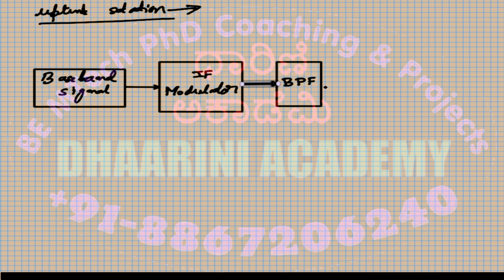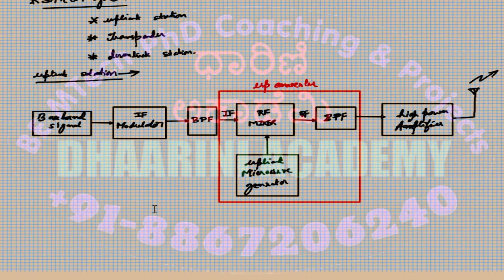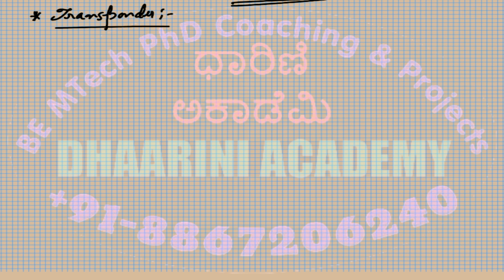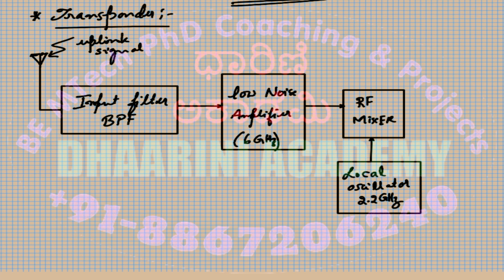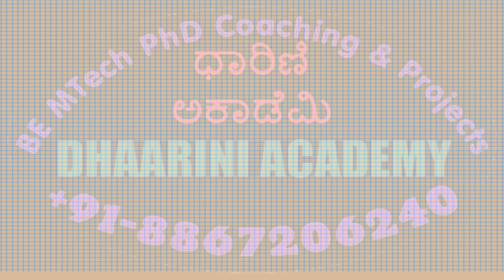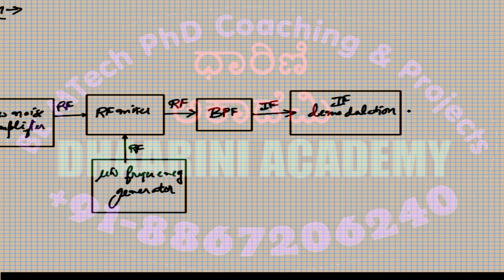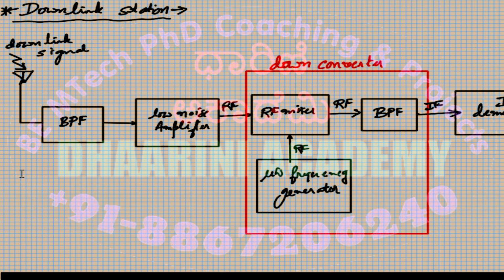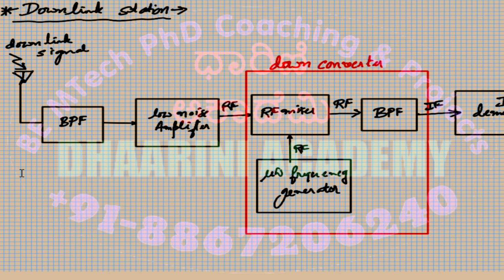ಧಾರಿಣಿ ಅಕಾಡೆಮಿ |DIGITAL COMMUNICATION 15 | SATCOM SYSTEMS| BE BTech Tuition | Dhaarini Academy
ಧಾರಿಣಿ ಅಕಾಡೆಮಿ
Dhaarini Academy of Technical Education
Bengaluru/Mangaluru/Manipal

Topic: DIGITAL COMMUNICATION SYSTEMS 15
SATCOM SYSTEMS